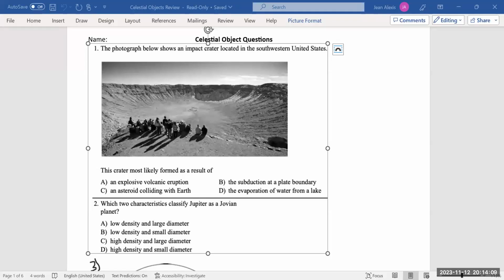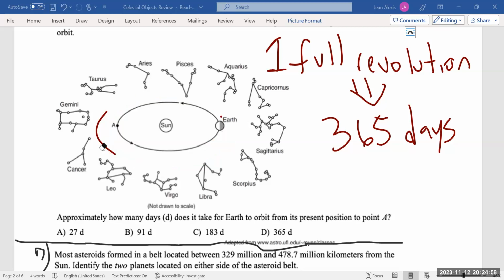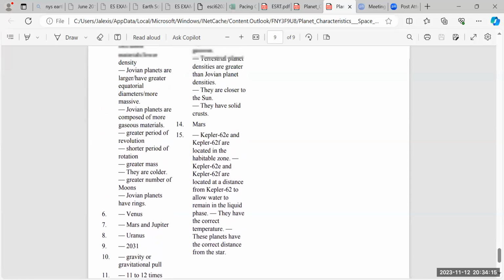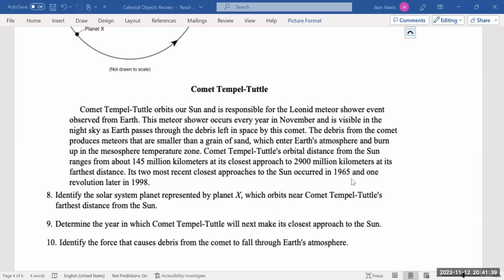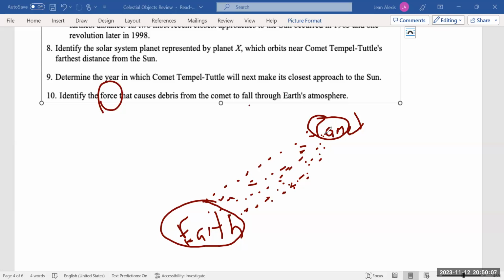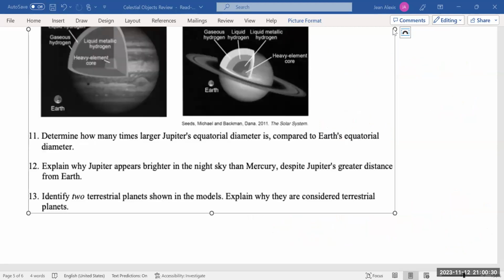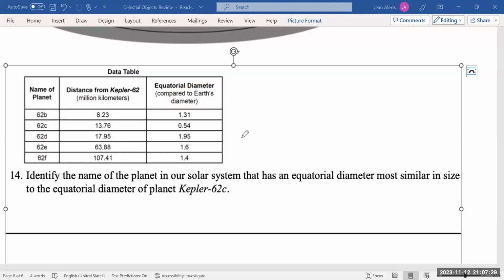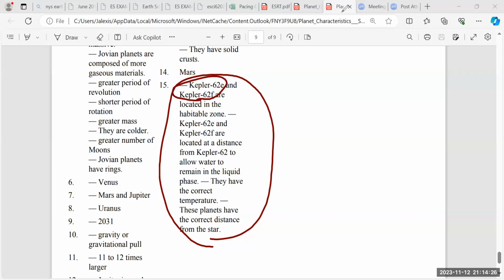Celestial Objects Review Questions #1-#15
Question #1 00:00
Question #2 01:09
Question #3 03:09
Question #4 04:31
Question #7 07:22
Question #5 10:04
Question #6 13:01
Question #8 15:56
Question #9 19:50
Question #10 22:50
Question #11 24:26
Question #12 28:26
Question #13 29:50
Question #14 32:59
Question #15 38:22